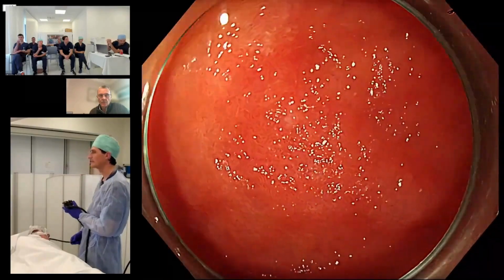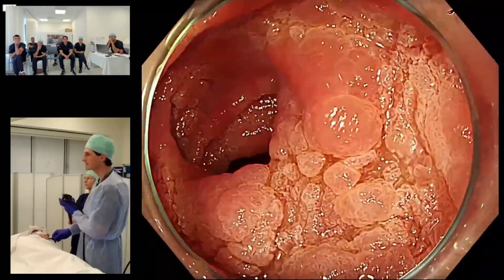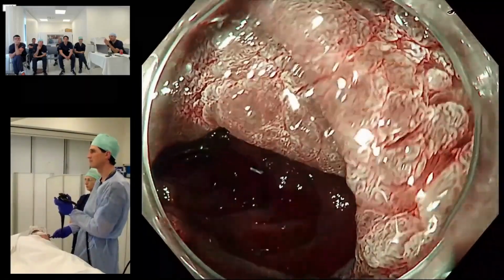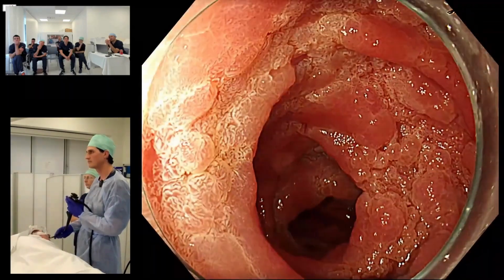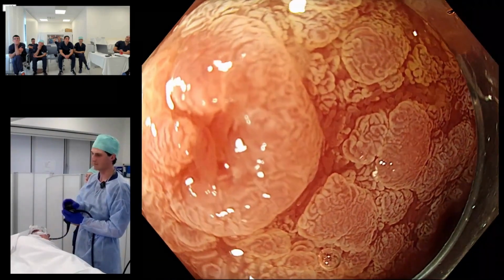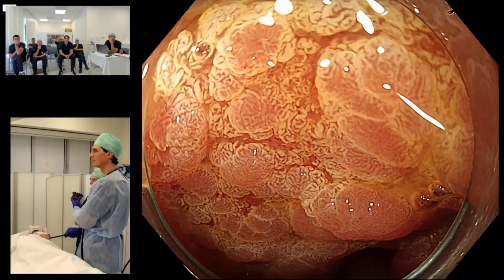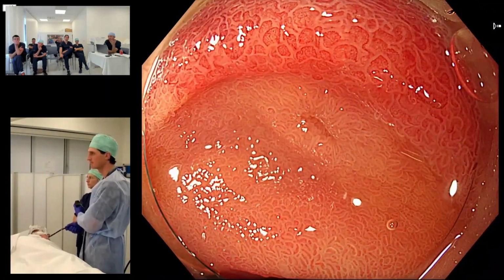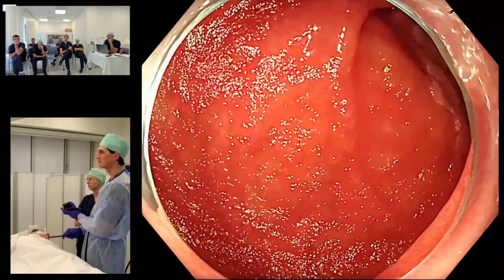Episode 17 - Live Case 6 (Taster video)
This video is part of a GIEQs Course - Upper GI Upskilling Course - Day 2.  This video is 6 minutes and 15 second (06:15) preview. The original video is 17 minutes and 44 seconds long (17:44).

Content
This movie is focused on the possibility of avoiding unnecessary procedures for a duodenal lesion, emphasizing patient involvement, careful documentation, and optimizing care.